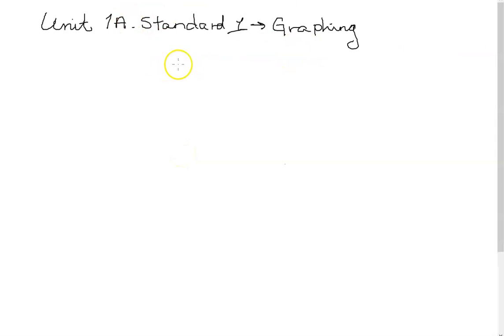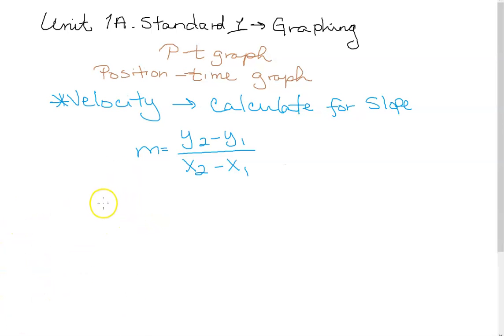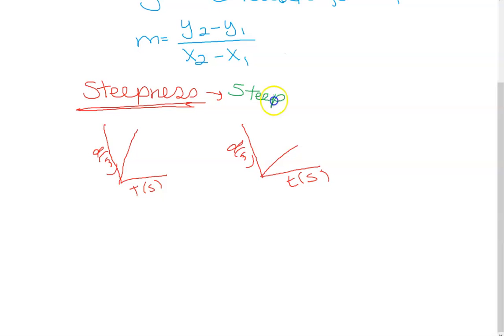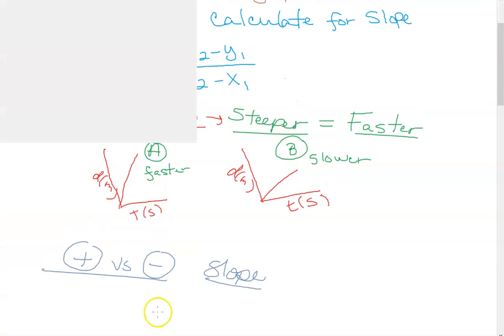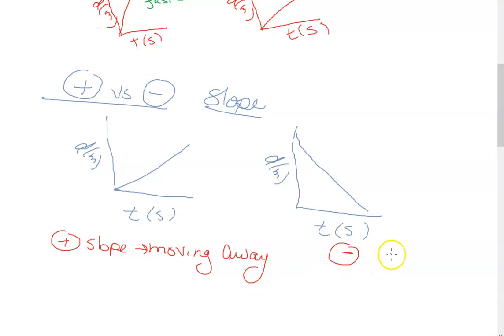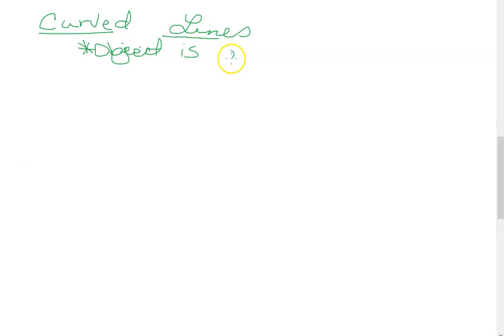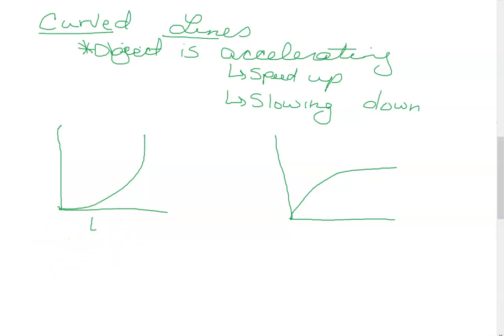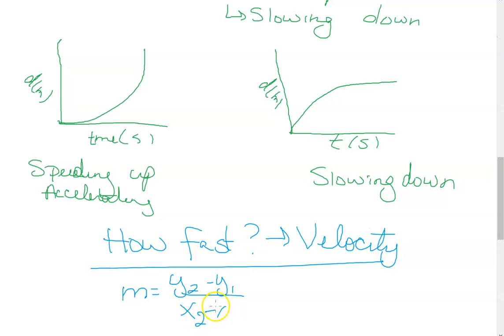Unit 1A Standard 1 Notes Review